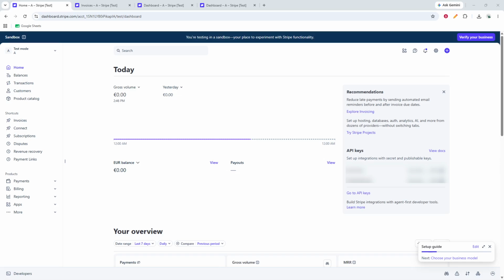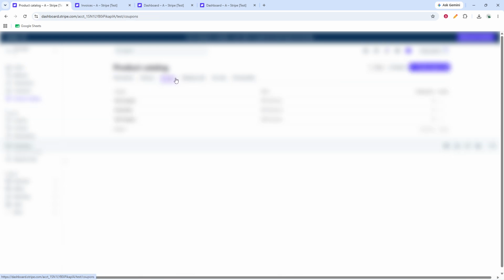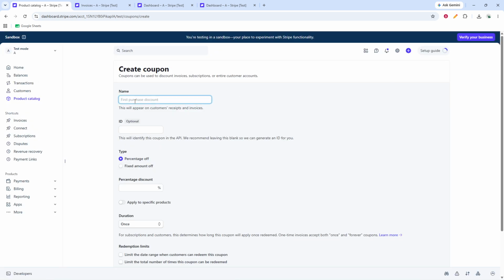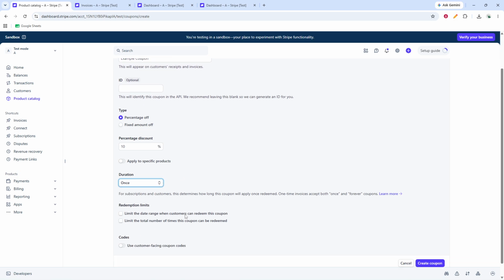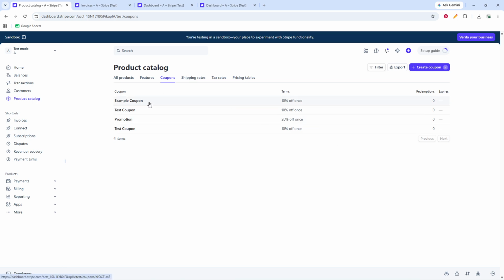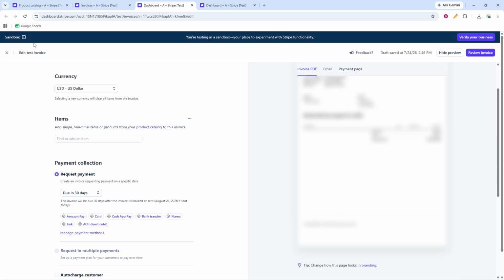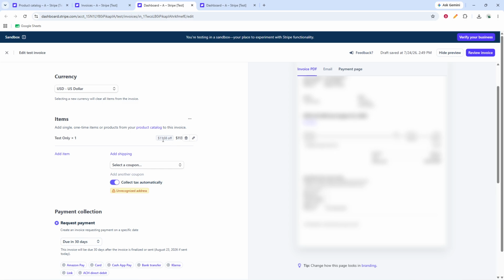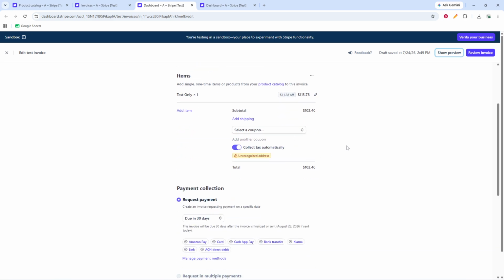How to Add a Test Discount to an Invoice in Stripe [2026 Full Guide]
In today's video, I'll show you how to add a test discount to an invoice in Stripe step by step. Whether you're testing promotions, validating billing workflows, or previewing discounted invoices, this guide will help you apply discounts in Stripe Test Mode.

You'll learn how to switch to Test Mode, create or select a discount, apply it to a test invoice, preview the updated total, and verify the invoice before sending.